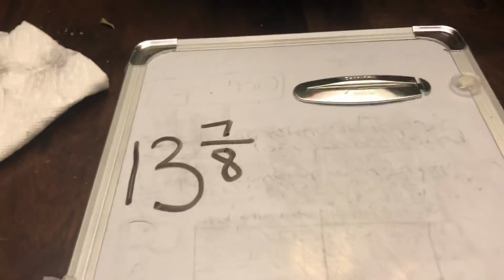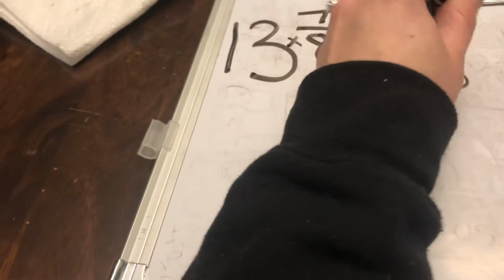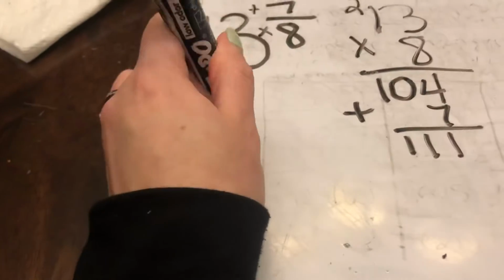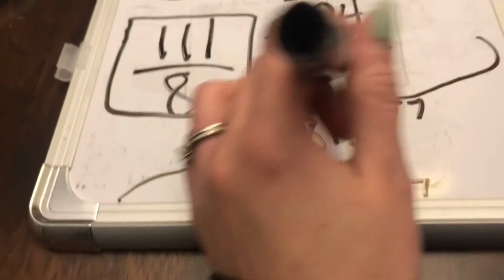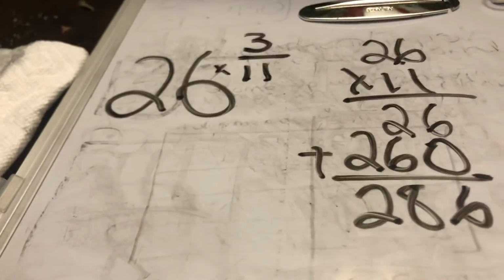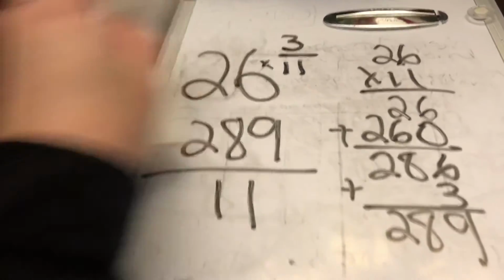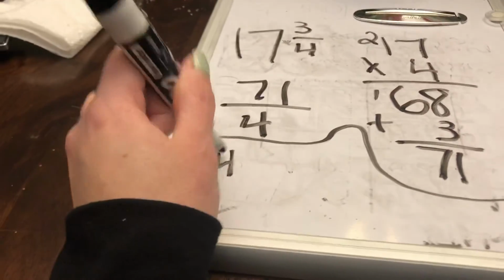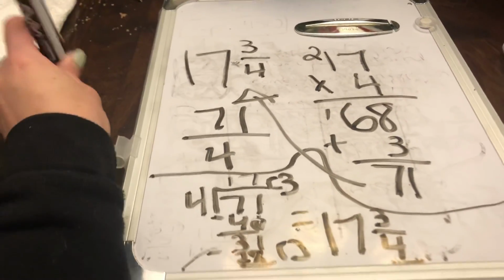3 step method: mixed numbers into improper fractions